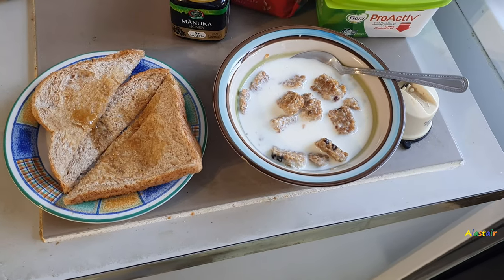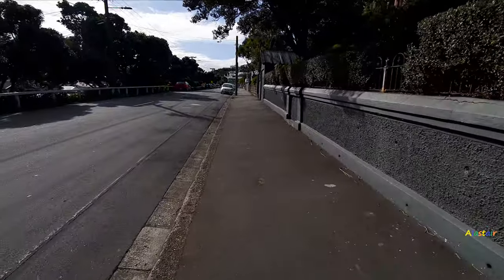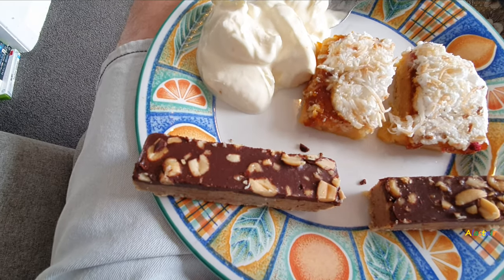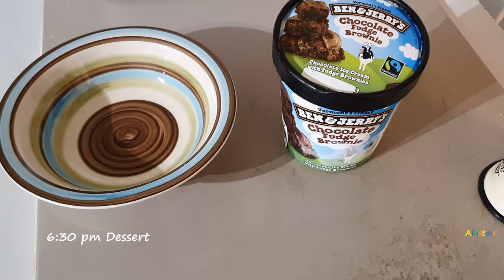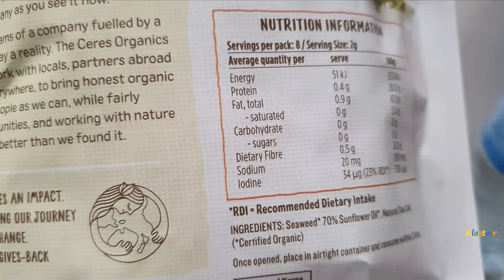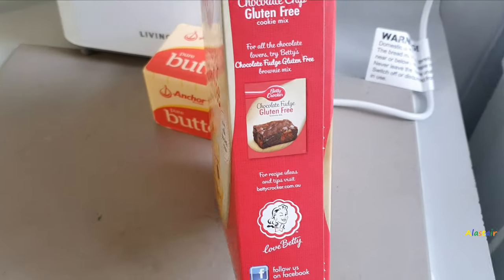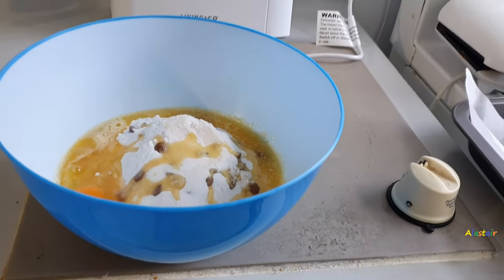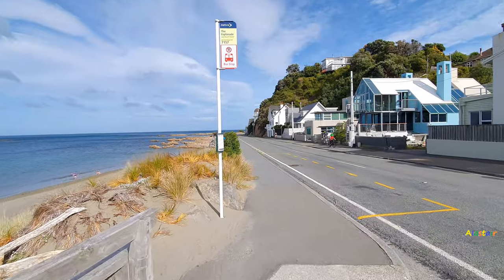What I eat in a day. Island Bay, Wellington, New Zealand Lv.3 Lockdown Edition. May 2020.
Hey and welcome to another What I eat in a day video. I live in Island Bay, Wellington, New Zealand. NZ is currently in Lv. 3 Alert Status which means schools can open to care for Year 10 students and under, who have working parents. NZ is still in lockdown officially! Since our boarders are CLOSED, even to Australia, the country is still under lockdown. Cafes at Lv.3 are allowed to open, but must provide online or contact-less services only. NZ Online Retailers are also allowed to start trading at Lv.3 but must remain contact-less. I'm currently on discretionary leave.

I'll be doing another one of the videos mid this week just waiting for this rain front to pass. Metservice mentions it should by fine and sunny Wednesday or Thursday and that's when I'll do my next What I Eat in a Day video when it clears up later this week.

Stay peachy. Be positive. Stay safe. Shop normally. Be kind. And make someone smile.

AL.